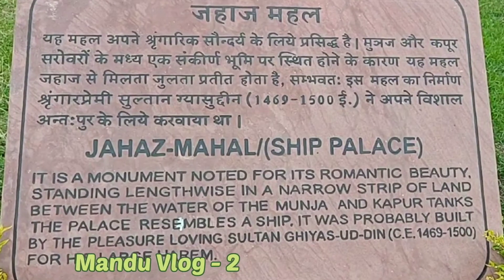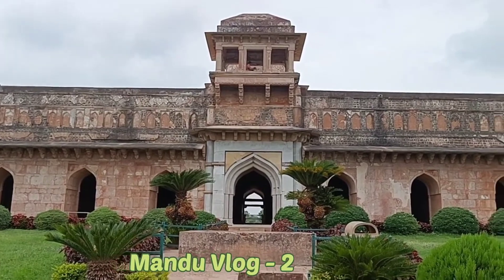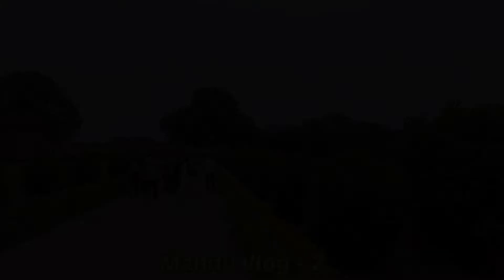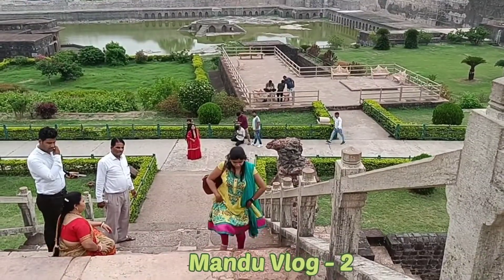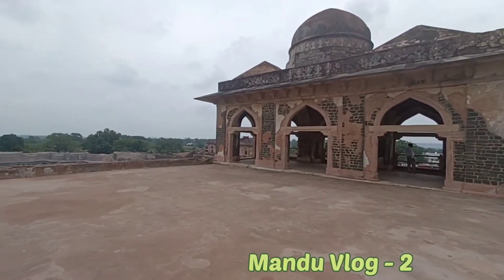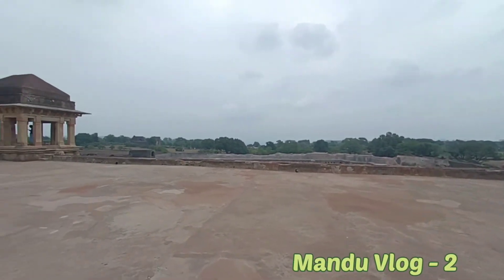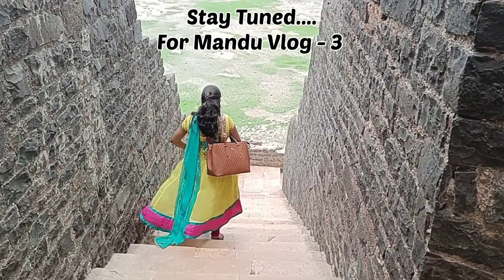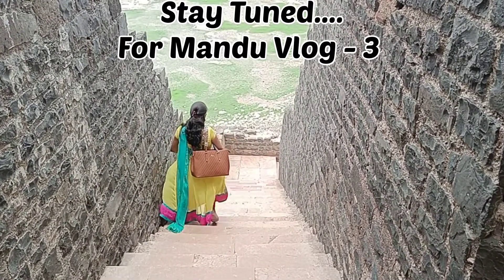Mandu Full Tour I Jahaz Mahal I Indore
Hello,
Hope you all are doing great.In today's video,I am taking you to Jahaz Mahal Mandu Madhya Pradesh.

@Madhya Pradesh Tourism